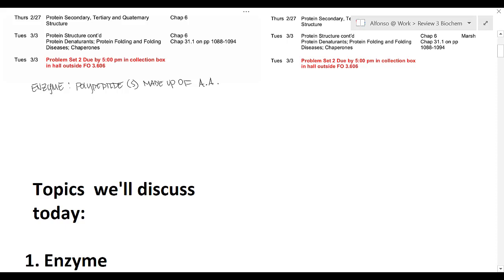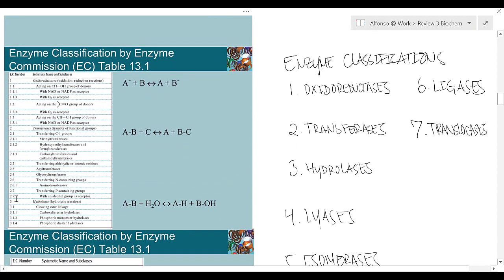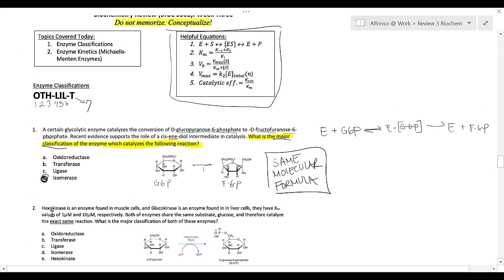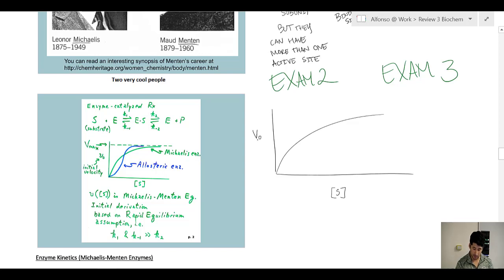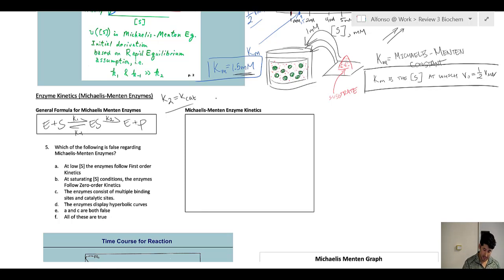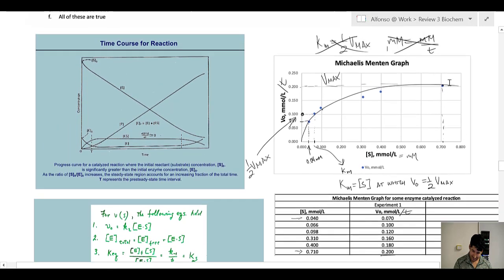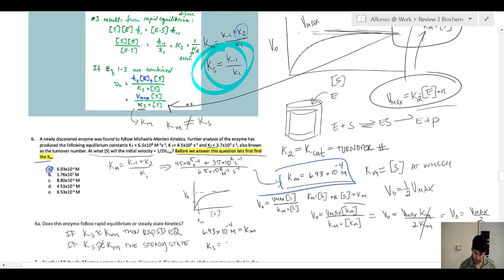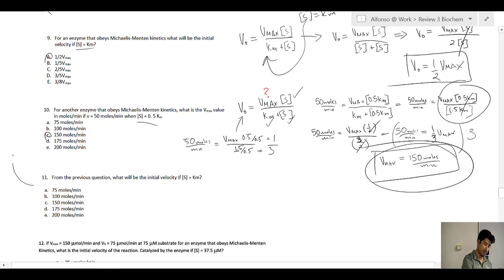Biol/Chem 3361 Weekly Review (2.7.2020)